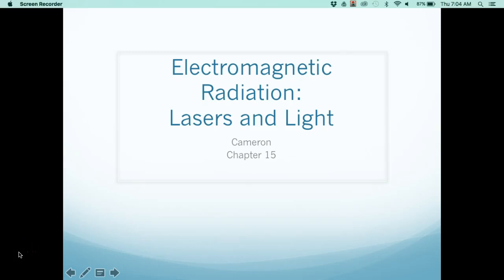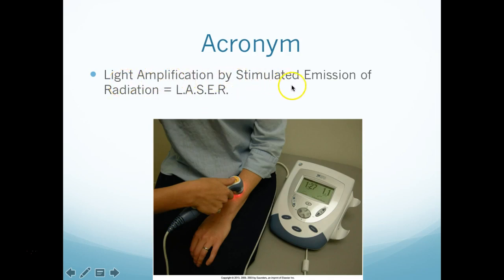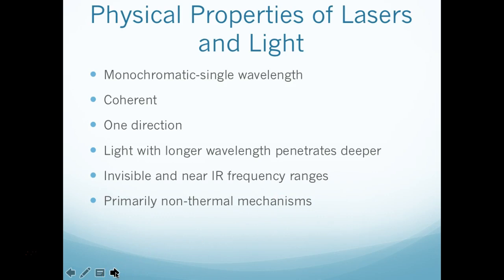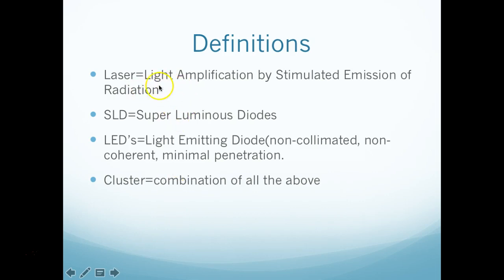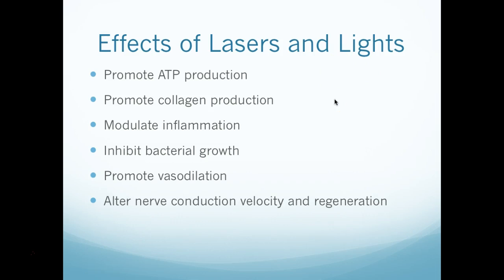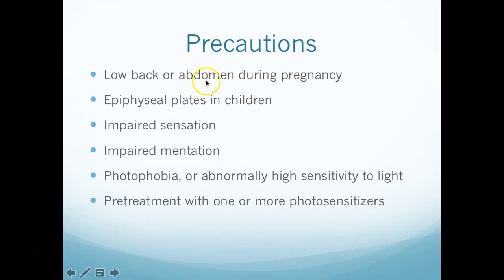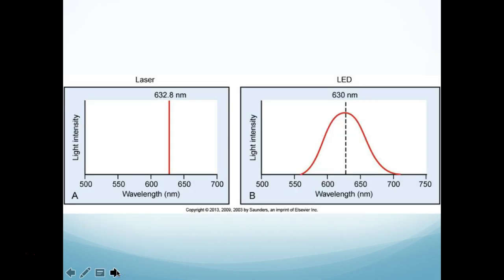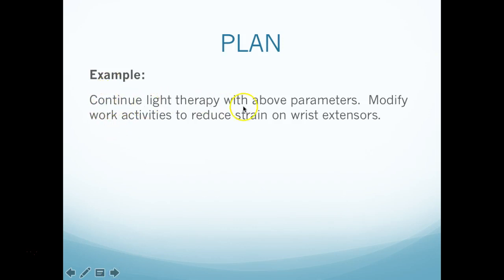Electromagnetic Radiation: Lasers and Low Level Light Therapy